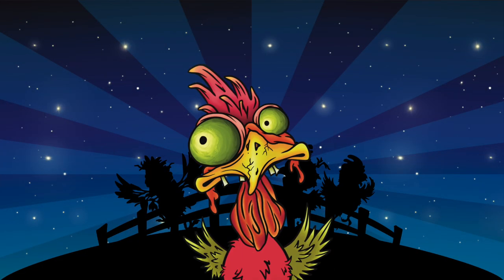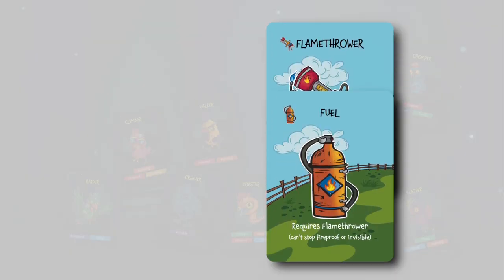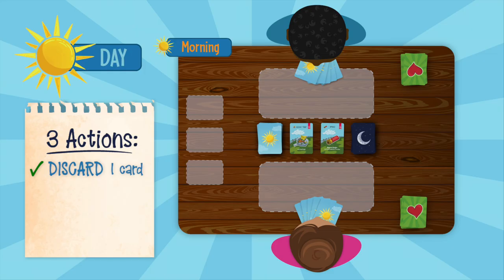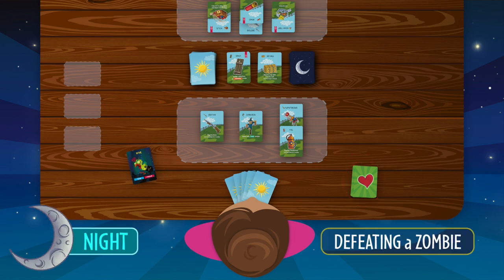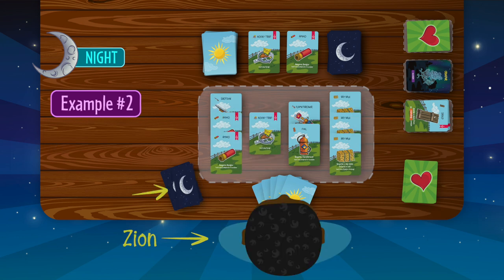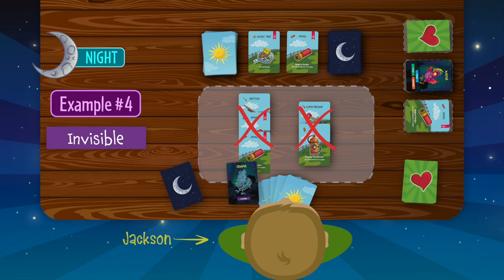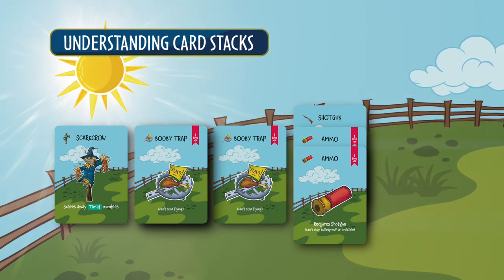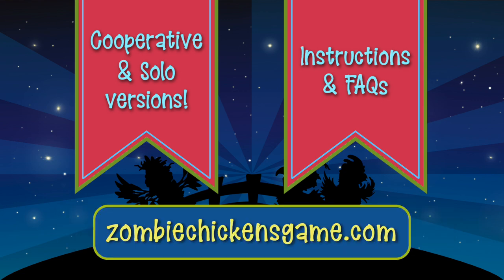How to Play Zombie Chickens (Competitive Version)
Zombie Chickens is a fun family card game that puts you in the boots of farmers defending their farms against nightly Zombie Chicken attacks!

This video teaches you how to play the standard, Competitive Version of the game. Don't forget that you can also play Zombie Chickens as an exciting Cooperative or Solo game! Rules for how to play Zombie Chickens Co-op and Zombie Chickens Solitaire are in the written instructions of the game, which you can find at sweetbrosgames.com!

Good luck, and may the best zombie slayer win!